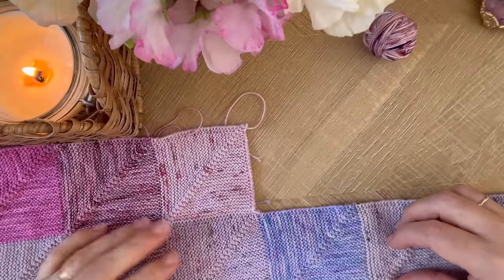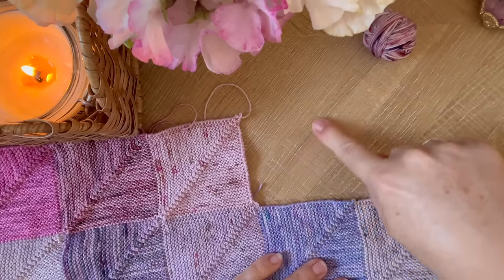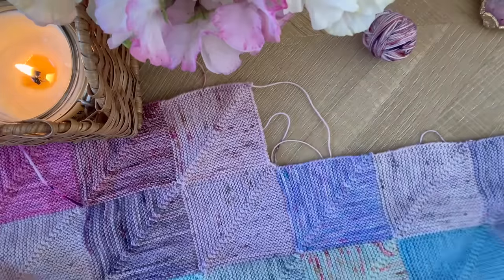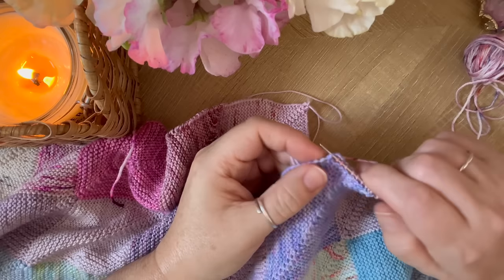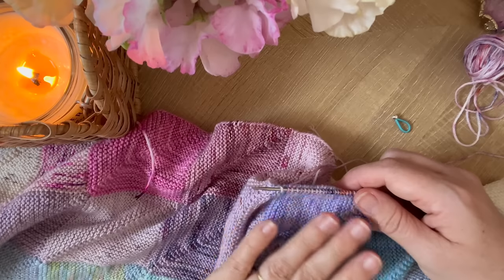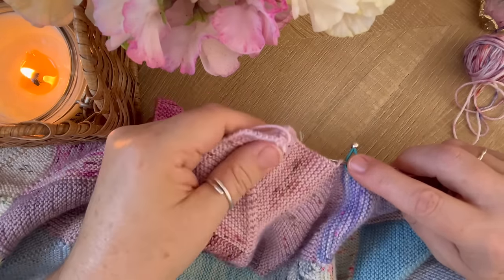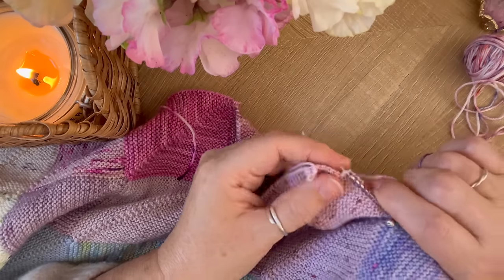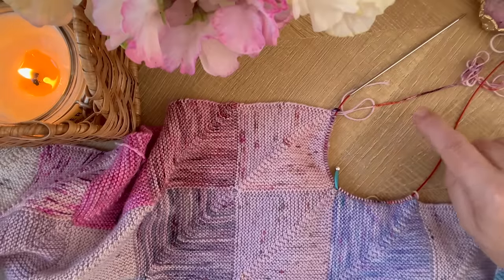How I knit my Mitred Square Blankets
Hello! ….. my name is Jooles and I live in West Sussex, England.

I get lots of questions about how I knit my mitred square blankets so I made a little video all about it this will be going on YouTube, but not before my lovely 'club members' have had a chance to watch x

Floops (sold out at the moment but there are more coming soon!)

'Slip the first stitch of every row.

Last stitch of every row -- knit through the back loop.

Row 1: Cast on 18 stitches (or however many stitches you like) place a stitch marker, cast on 18 more stitches (or however many stitches you like).

Row 2: (ws) Knit all stitches. (Slip the first stitch, knit the last stitch through the back loop.)

Row 3: (rs) Slip the first stitch, Knit until 2 stitches before stitch marker, knit 2 together, slip marker, knit 2 together through the back loop, knit to the end of the row, knit the last stitch through the back loop.

Keep repeating row 2 & 3'

My Etsy Pattern Shop